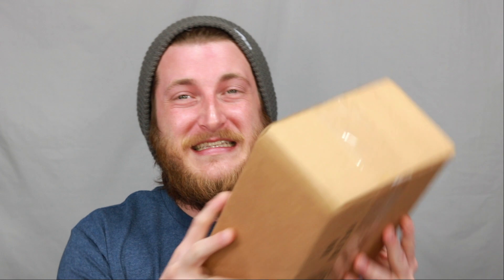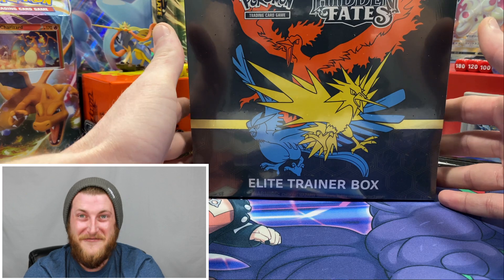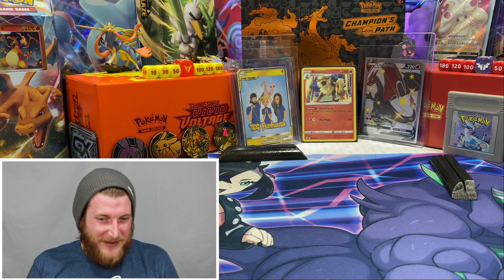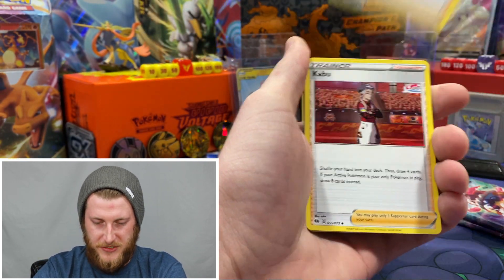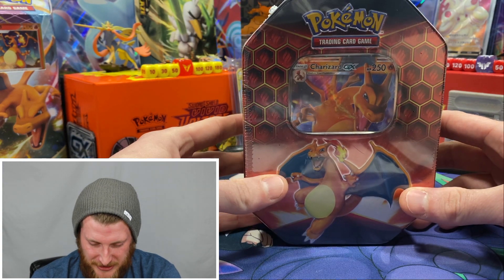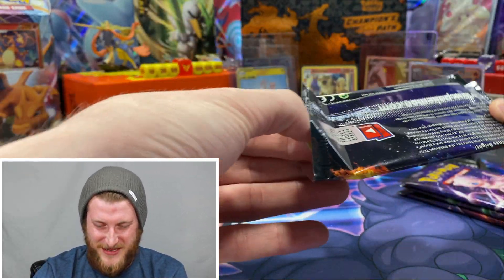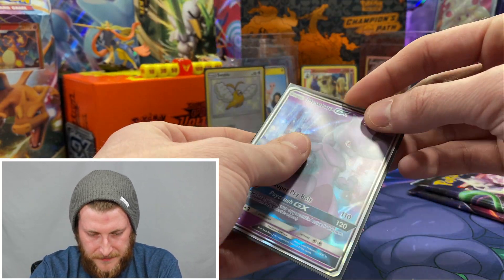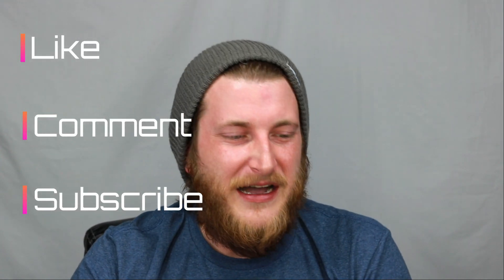Pokemon Hidden Fates Opening on ASX_tcg!!! and SUPER Awesome Mail from TCG Funhouse!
You heard that right! Today we are opening up some Pokemon Hidden Fates Packs and opening some super SUPER awesome mail from TCG Funhouse! Oh yea. I also threw some Pokemon Champion's Path pack into this opening!